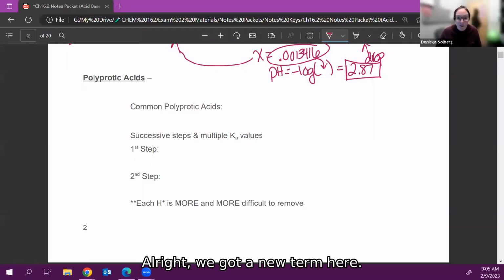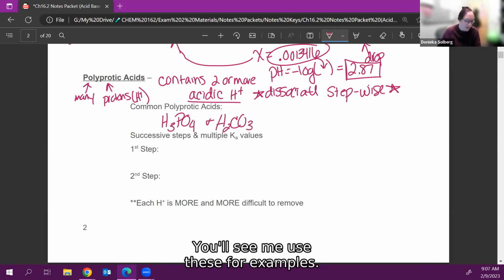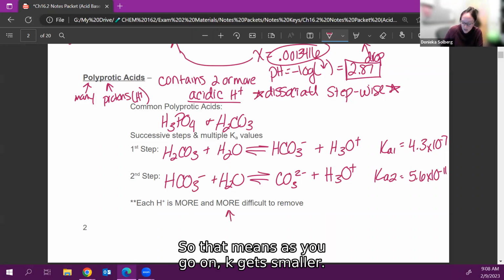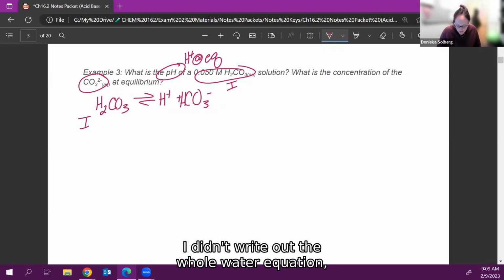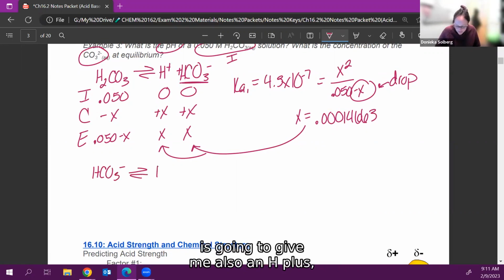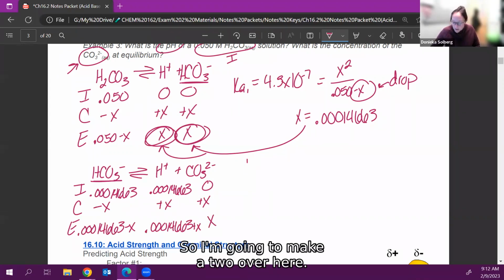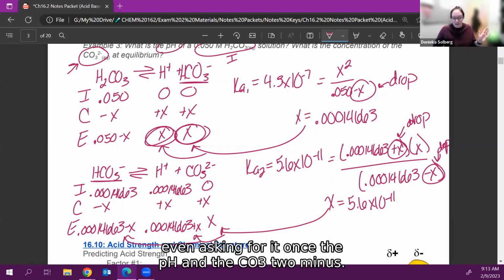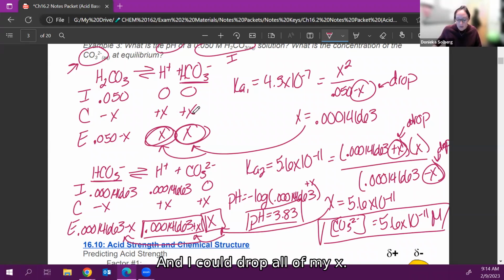6.4 Polyprotic Acids and pH